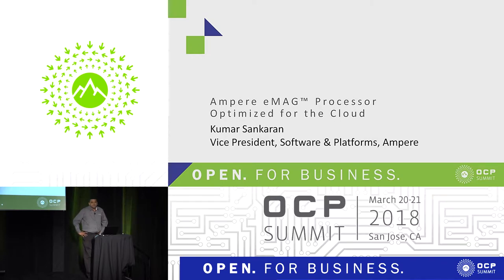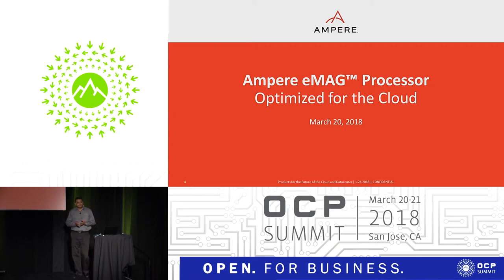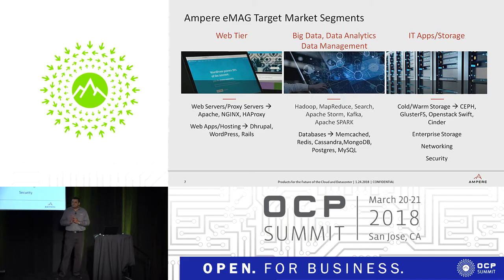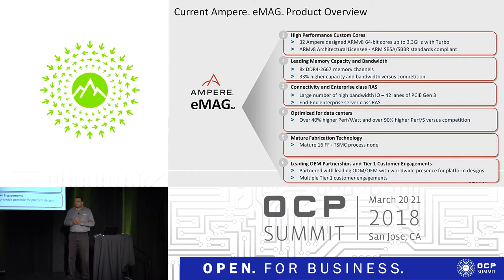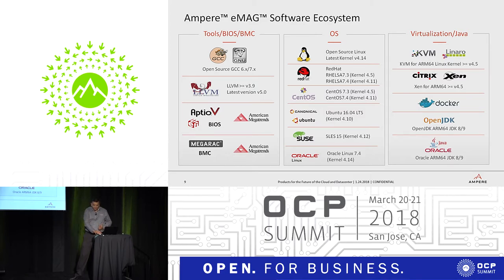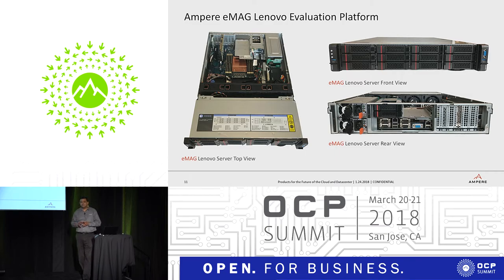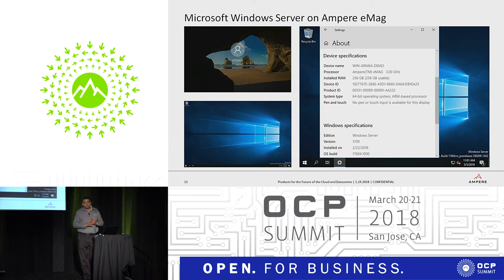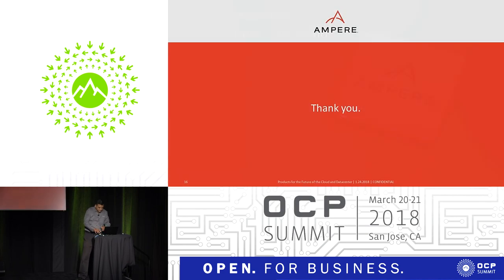OCPUS18 – Ampere eMAG Processor Optimized for the Cloud - Presented by Ampere Computing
Speaker: Kumar Sankaran, Applied Micro

Ampere’s new eMAG™ processor is a new, efficient approach to running cloud data center servers. Built for private and public clouds, Ampere delivers reliable 64-bit Arm® server processors with high memory performance and substantially lower power and total cost of ownership (TCO).This presentation will discuss the advantages of eMAG processors, addressing the memory, compute and power requirements for emerging hyperscale cloud applications and next-generation data centers.